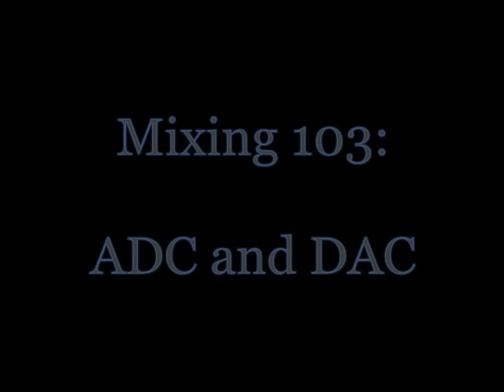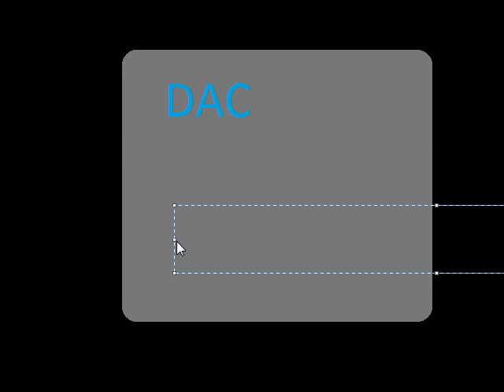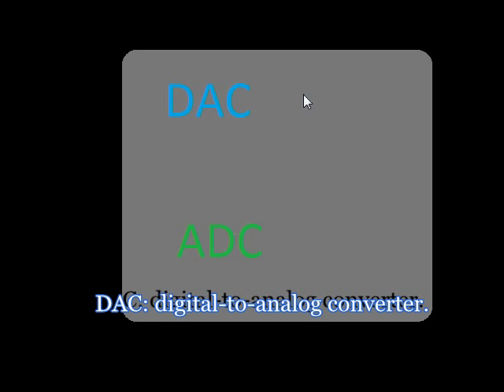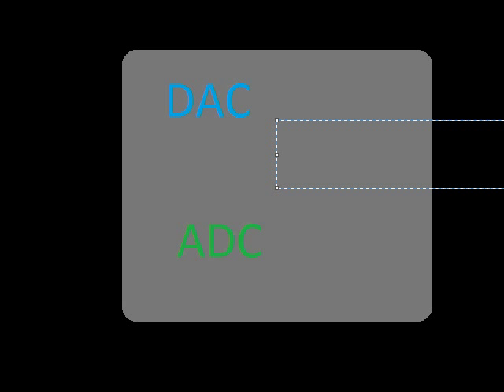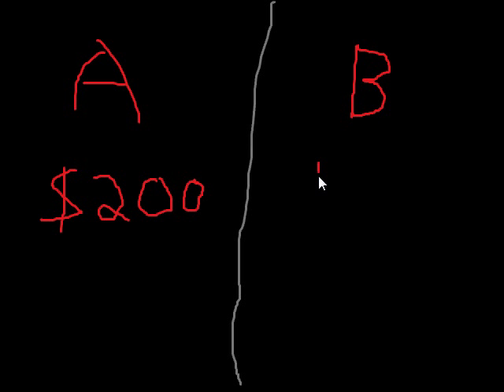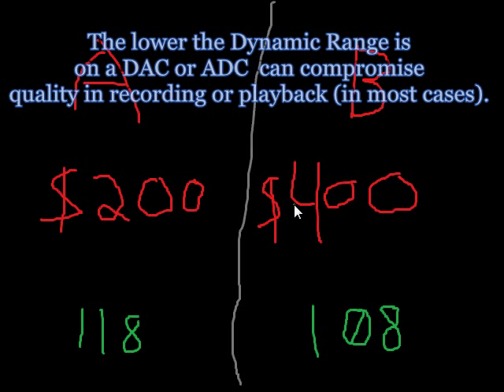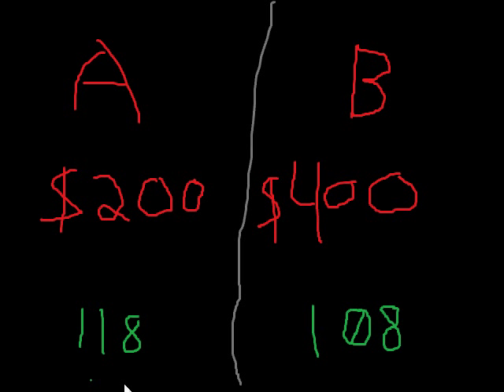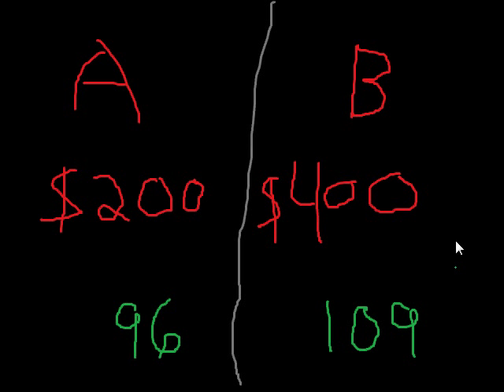ADC/DAC Review (Mixing 101 Series)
Rusty with AD/ DA conversion or have no idea what it is?  Not sure what kind of audio interface to purchase?  Don't know if or how your current audio interface is affecting your mixes?  Let's discuss it!!